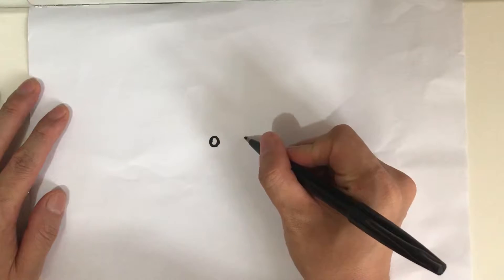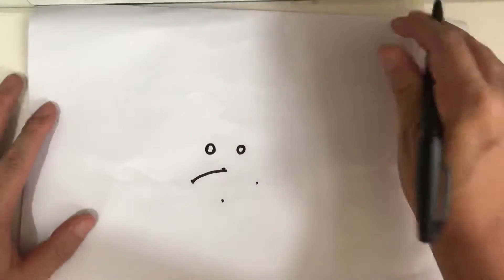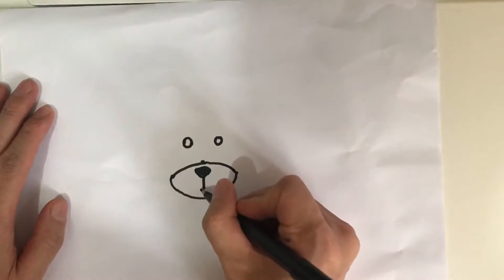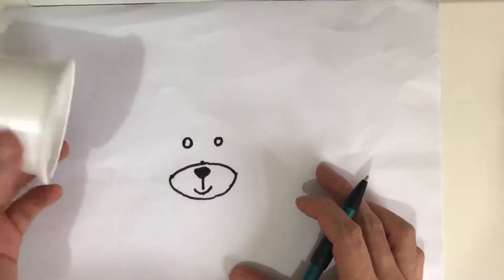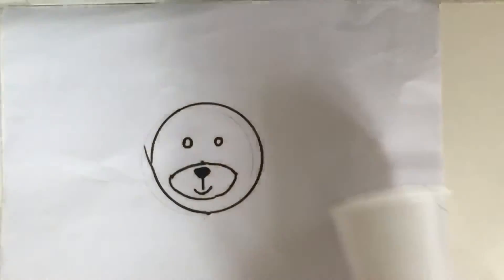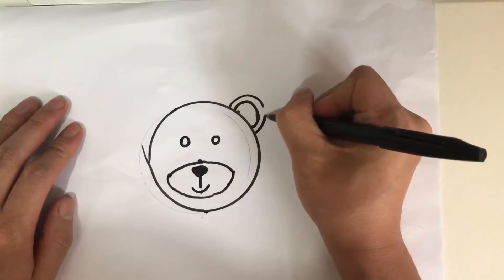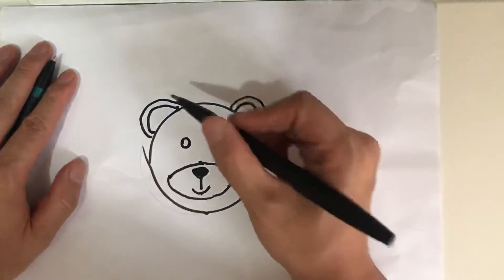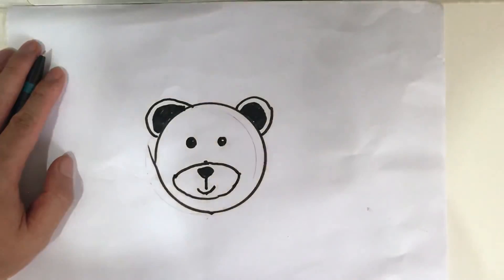How I draw simple cartoon bear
Simple drawing.